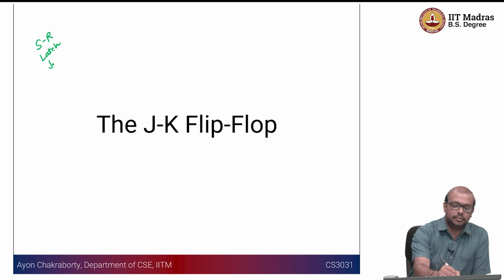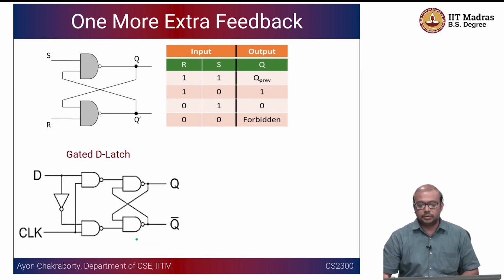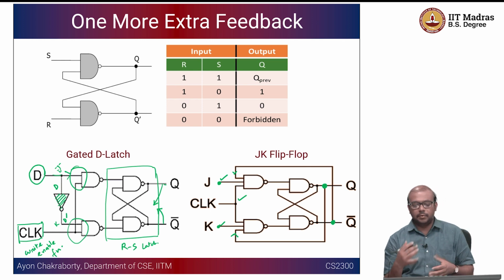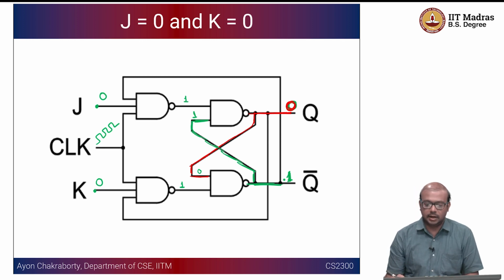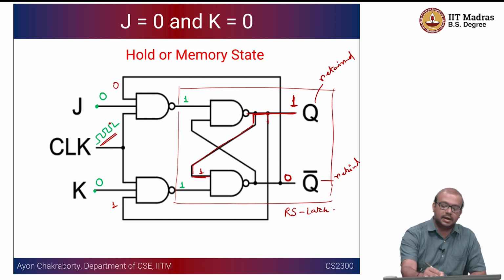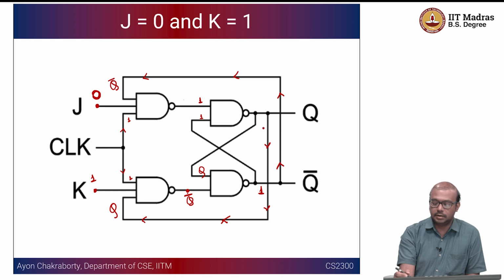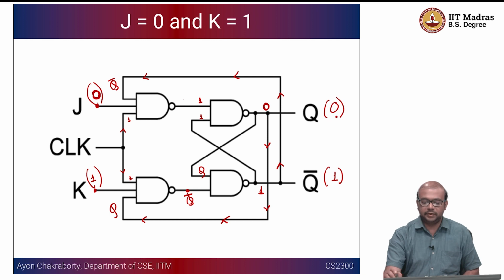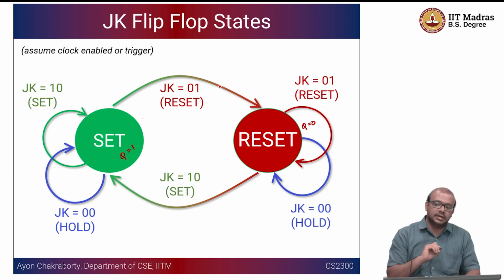W7_L4: Discussion on D latch and flipflops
Video Overview
 In this lecture, we discuss d latches and flip flops, the fundamental storage elements in sequential circuits. The session explains how flip flops operate, introduces the d flip flop in a master slave configuration, and highlights the timing behavior that ensures reliable data storage and transfer in digital system design.